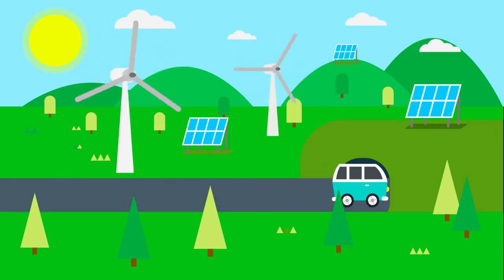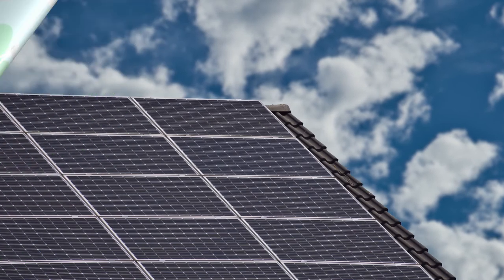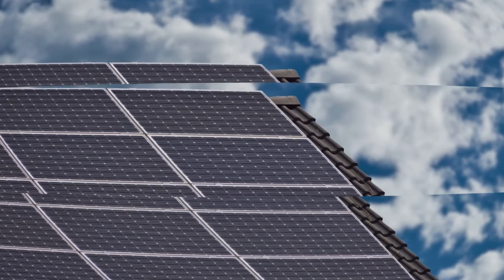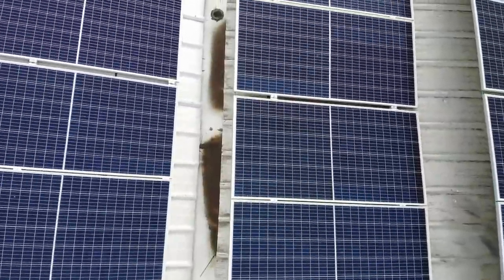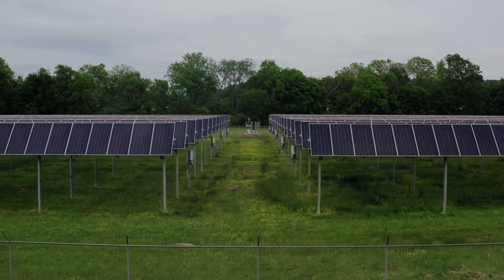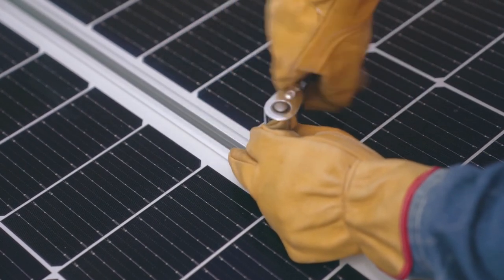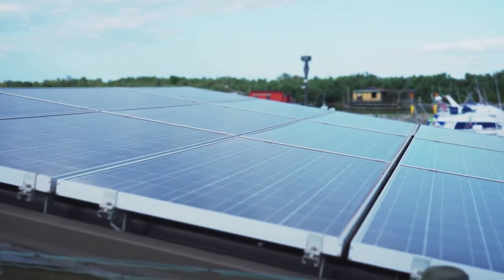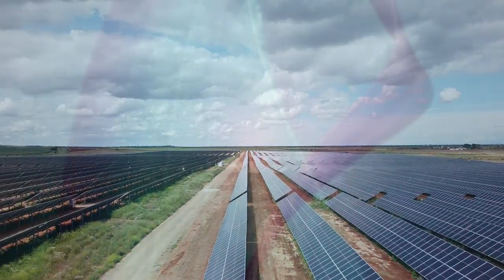Benefits of DIY Home Solar Power | Solarlittle.com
Slash your electric bill by up to 75% or more …within these next 30 days
Do you believe that using DIY home solar electricity is just about protecting the environment?

While some Americans now want to live more sustainably, a different kind of green is the main driver behind why most individuals build their own solar systems.

Saving money is what homeowners actually desire, and DIY solar energy offers five significant, astounding financial advantages.

- Photos and videos come from Pexels and Pixabay. Thank you to everyone who contributes to Pexels and Pixabay!

diysolar solar panel